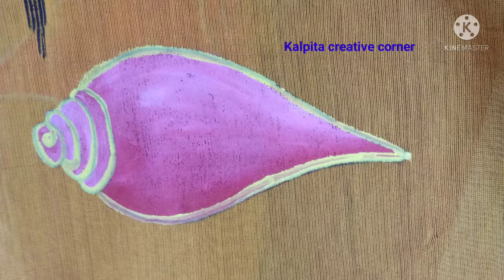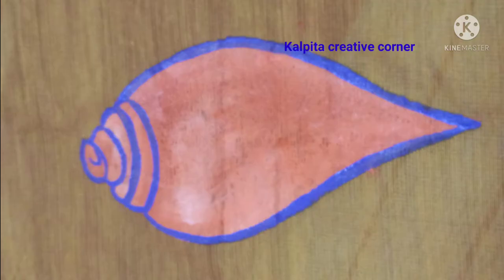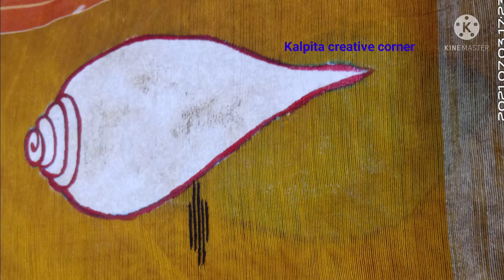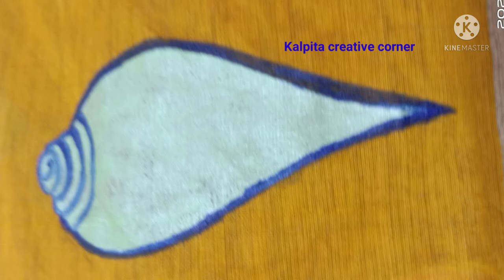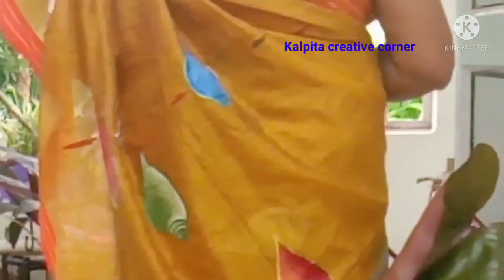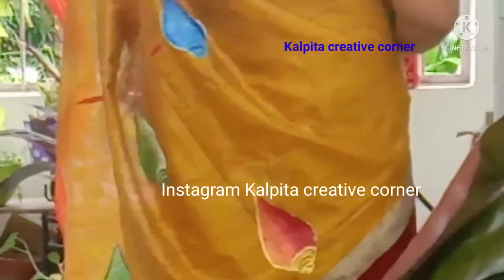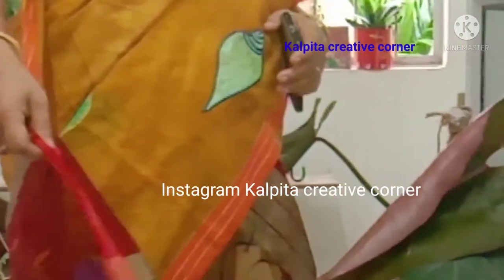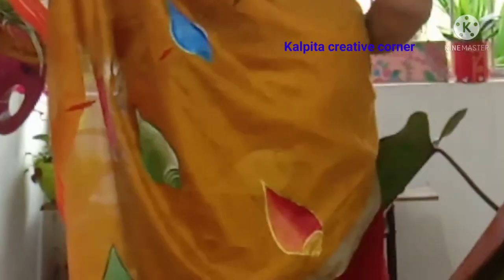fabric painting on cloth//fabric design /Easy fabric design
fabric painting on cloth//fabric design /Easy fabric design ‎@Fabric Creations

Hi friends
In this video i am sharing a sankha degine Fabric painting I have tried to give a colourful traditional look to a plain chador
material used
fevicryl sparkling pearl colour
fevicryl acrylic colour
round brush 4
                       2